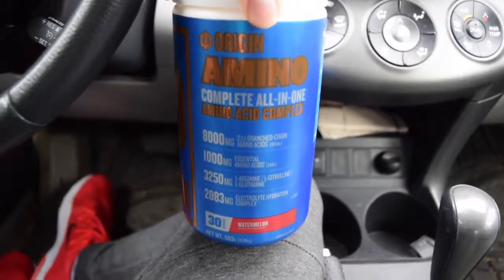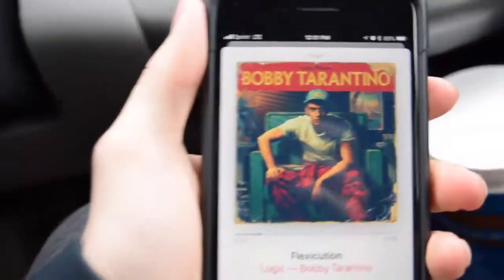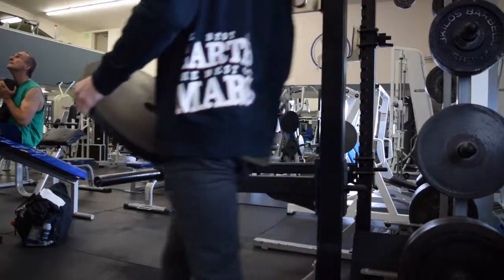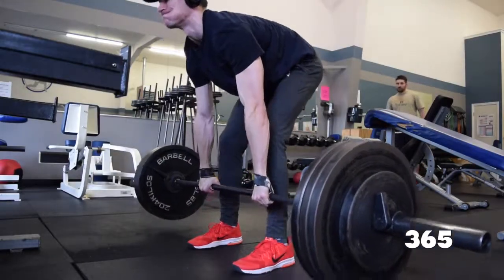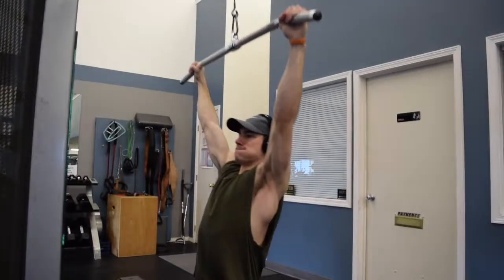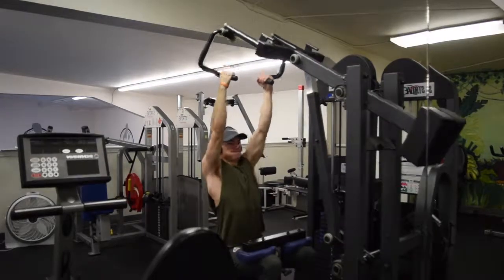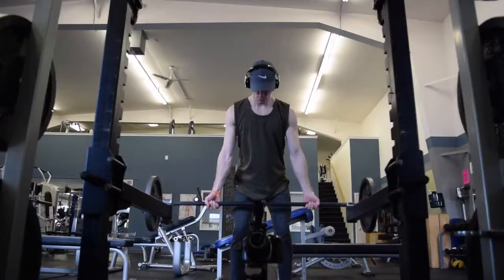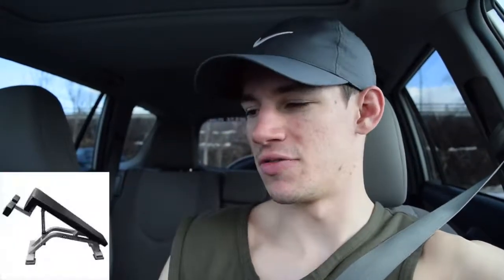Back Day and Setting Goals?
Use code “Austin32” @ fnxfit.com to save some money on supps!

austinmlaiche